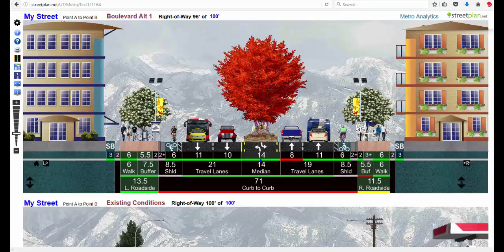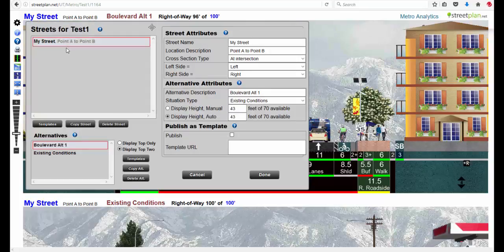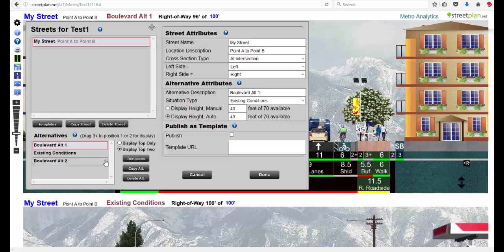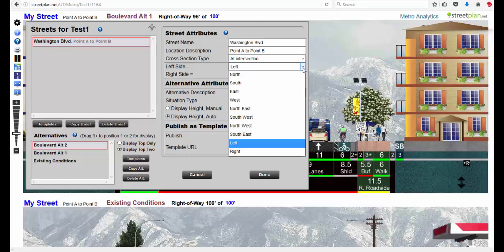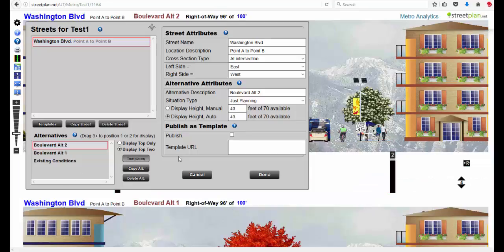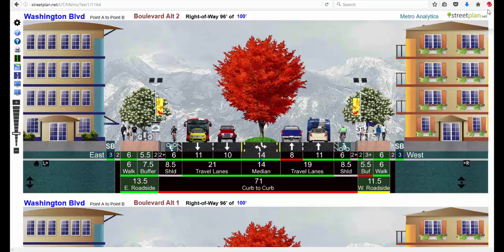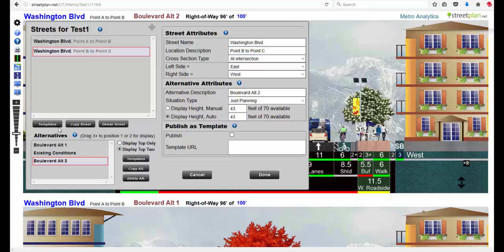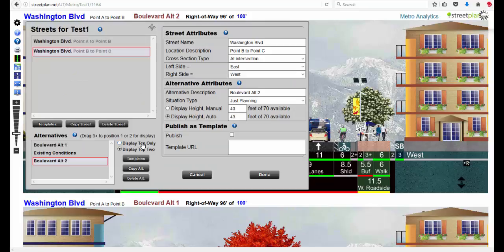StreetPlan.net, How to Manage Multiple Streets & Alternatives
StreetPlan.net is a free tool for creating Complete Street cross section roadway designs. Design on the fly with your stakeholders, so everyone can discuss costs and benefits of emerging designs. Add transit, bikeways, trees and other streetscape features. Overlay your designs on Google Maps to see right-of-way conflicts.